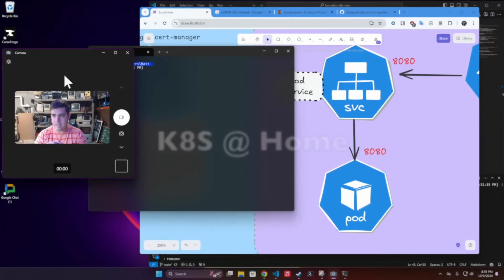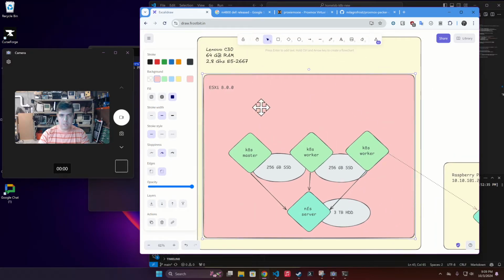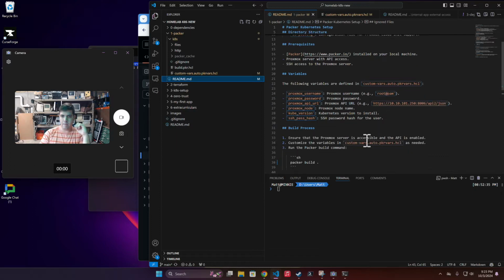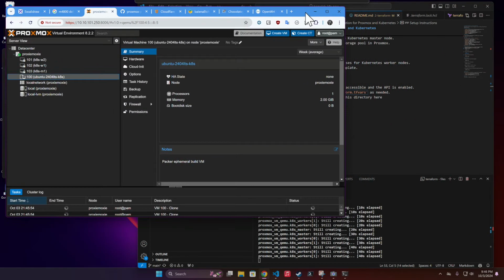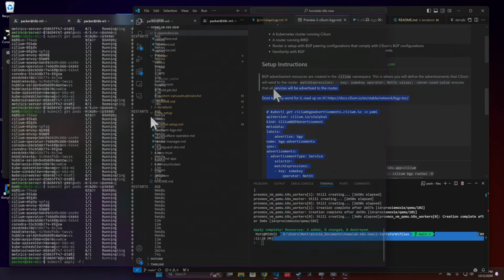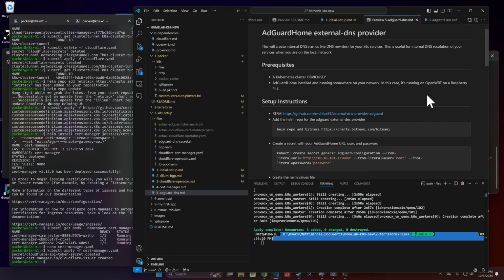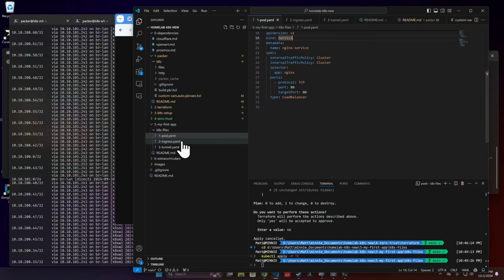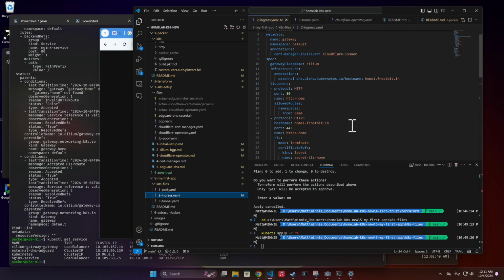K8S @ Home with Cilium, Cloudflare, Adguard and BGP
00:00 Intro
03:42 Diagram
16:49 Dependencies
21:46 Packer
32:20 Terraform
44:30 K8S Setup Nodes
49:50 Install Cilium CNI
54:21 Enable Cilium BGP
57:35 Install Cloudflare Tunnel Operator
1:04:10 Install Cert-Manager
1:08:23 Adguard External-DNS provider
1:12:50 Configuring Zero Trust
1:18:00 Deploy an app using the stack
1:38:00 Conclusion